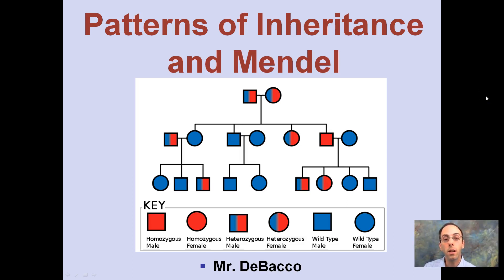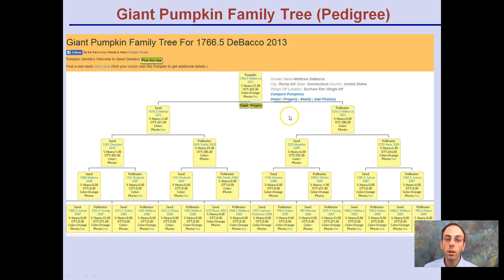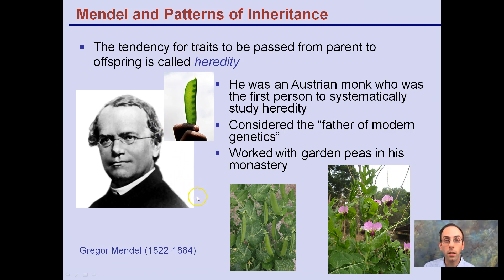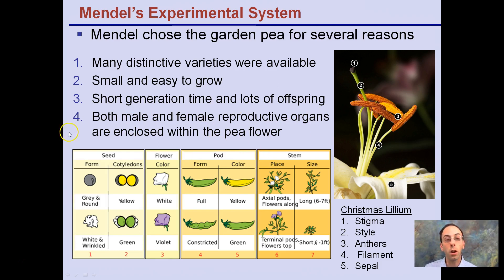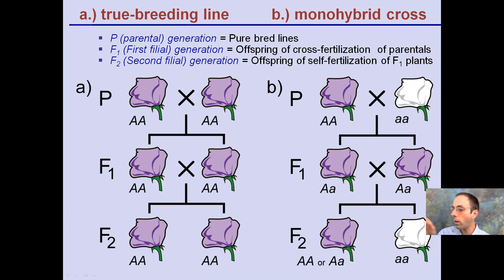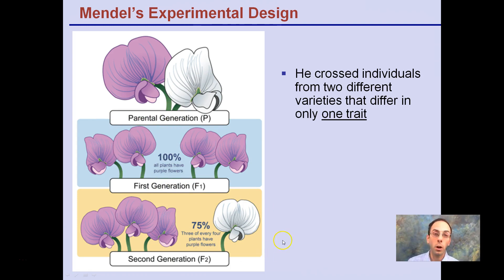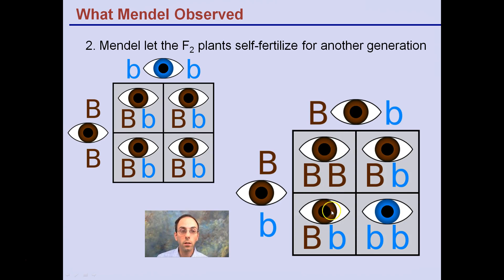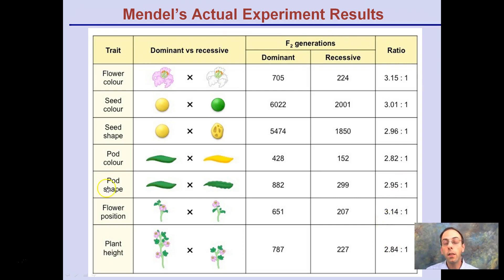Patterns of Inheritance and Mendel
Family trees / Pedigrees are covered with an actual example using giant pumpkins.  Gregor Mendel's experimental system is provided along with what he observed.  In addition to this there is also results from his actual experiments provided showing the nearly 3:1 expected ratios for all of the traits he investigated.

*Due to the description character limit the full work cited for "Patterns of Inheritance and Mendel" can be viewed